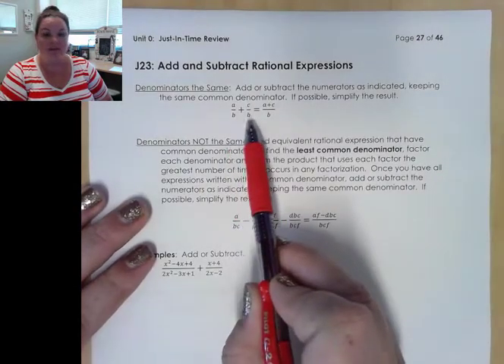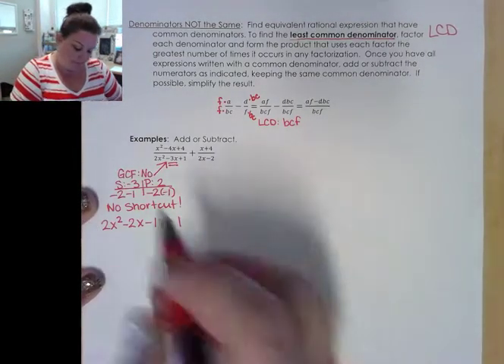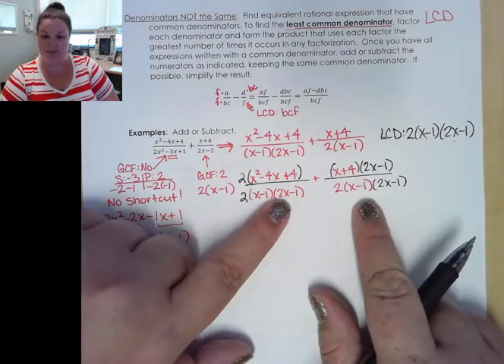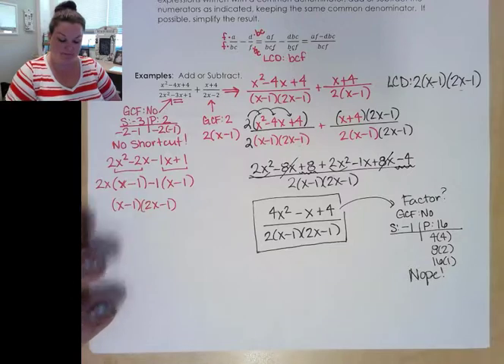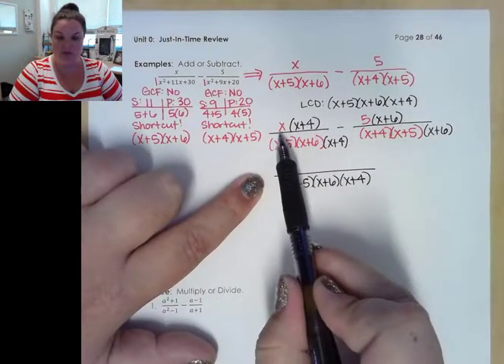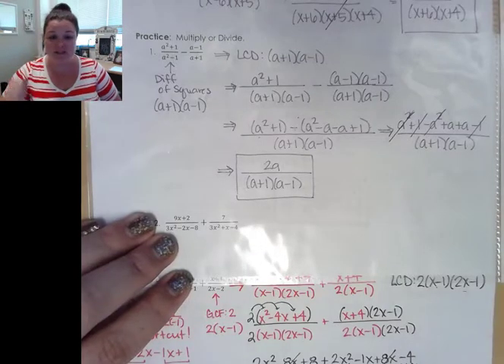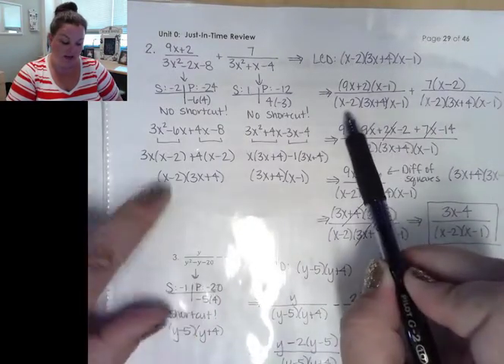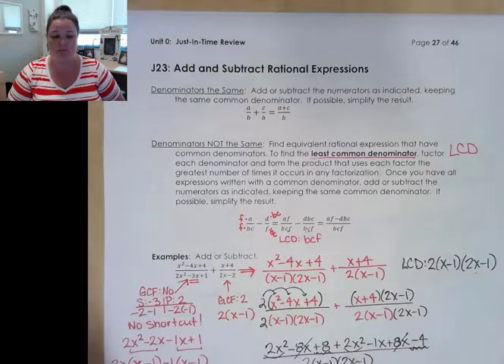J23: Add and Subtract Rational Expressions